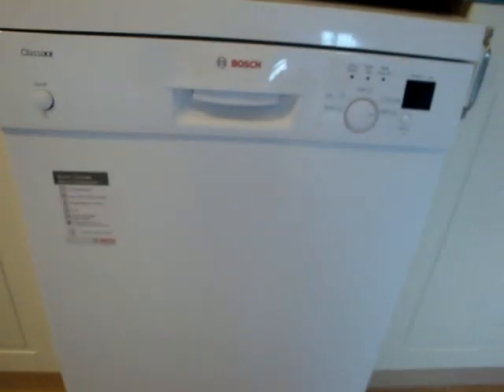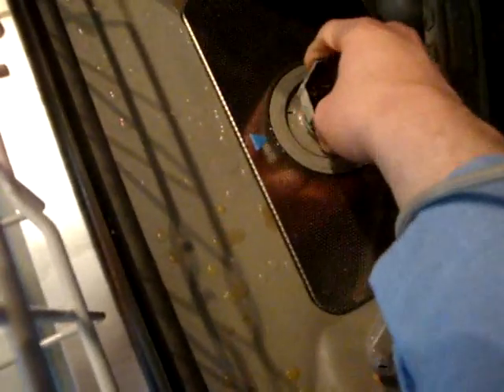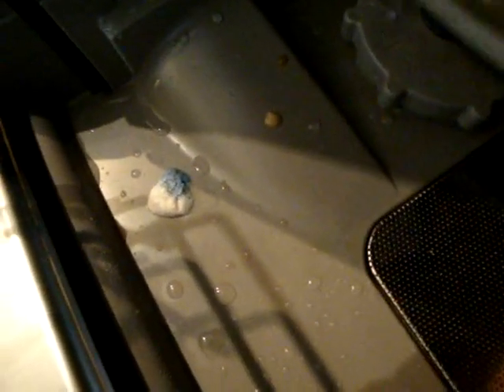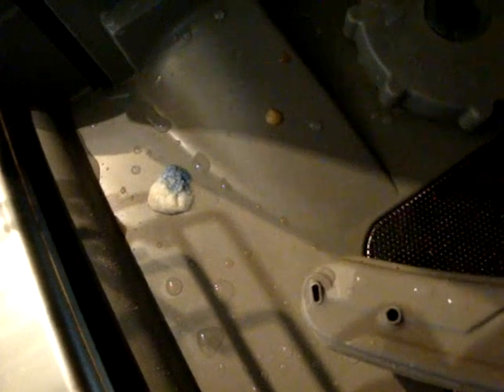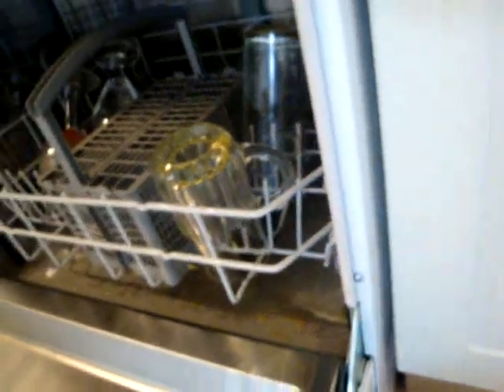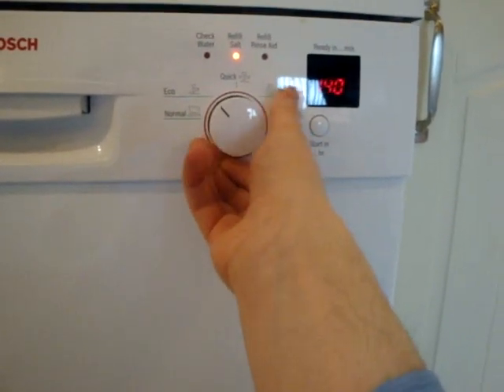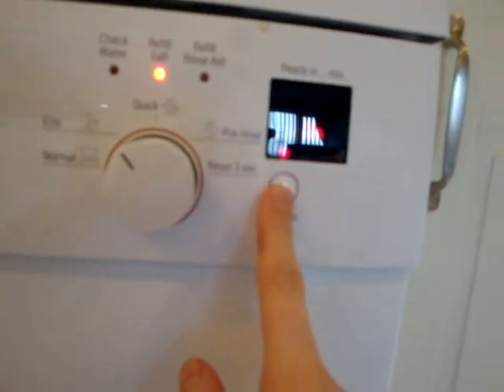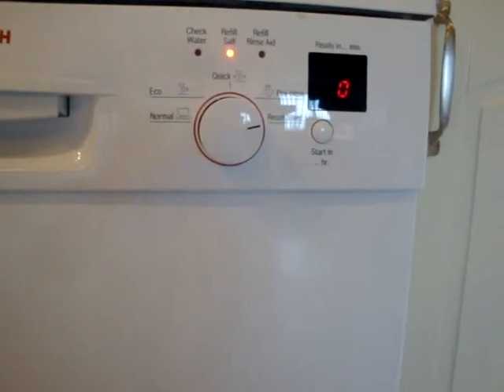bosch clasixx sgs45c12 dishwasher - overview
an overview of the programs and time delay